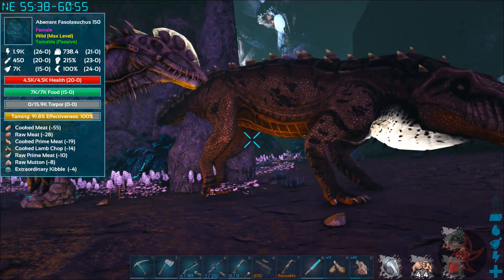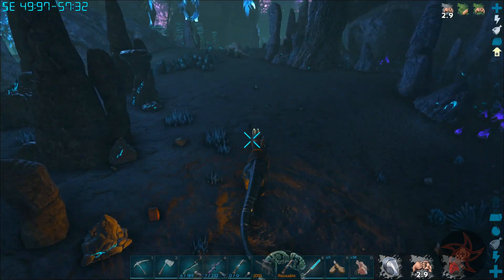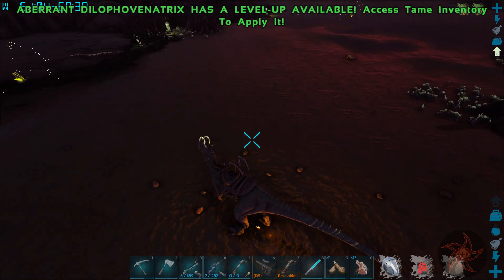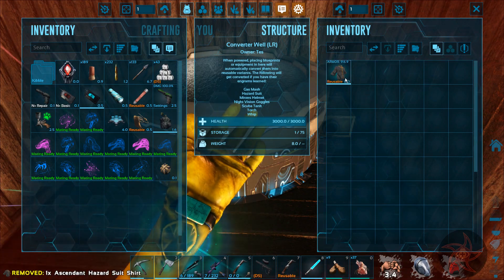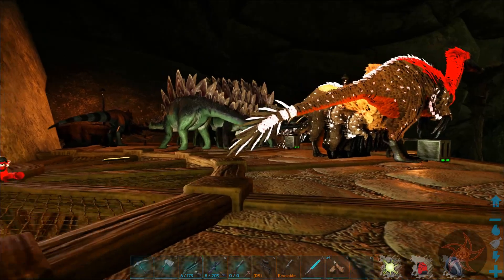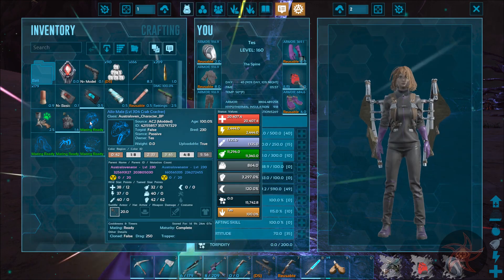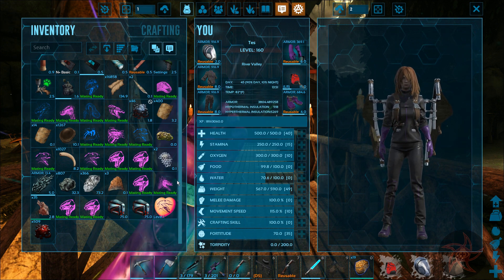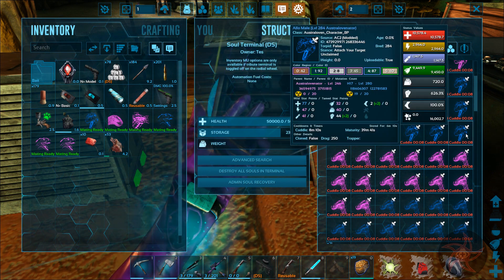Ark: Mjolnir :: Radiation Testing :: Mjo-29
The quest to complete all the arks to be able to wield Mjolnir, can we pull it off?

Mod List:
Riderless XP
Additional Lighting
Dino Hunger Meter
Dino Storage v2
Nominal Structures
Ark Nucleus
Eco's RP Decor
Dino Tracker
Awesome Spglass
Lethal's Reusables
Crafting Skill Potion
Dino Colorizer
Auto Engrams
Awesome Teleporters
Deth Helper
Immersive Taming
Additional Creatures 2: Wild Ark
Kraken's Better Dinos
Additional Creatures: Aquaria
Additional Creatures: Kami Creations
Castles, Keeps and Forts Remastered
Prehistoric Beasts
Additional Creatures: Endemics
Paleo Ark: Legends
Bulk Storage
Lady's Food and Farming